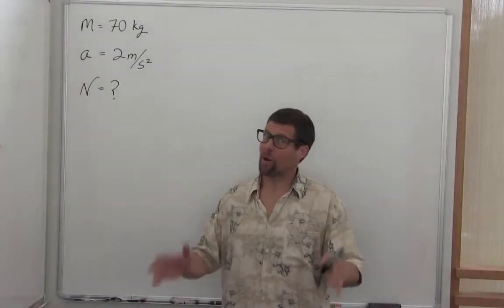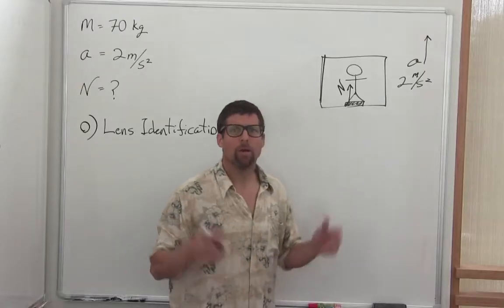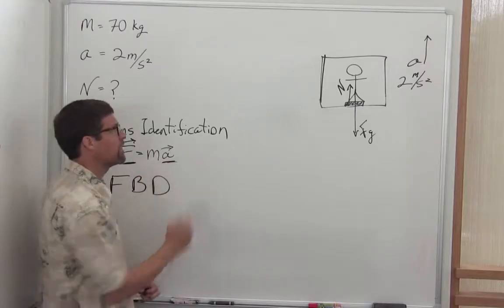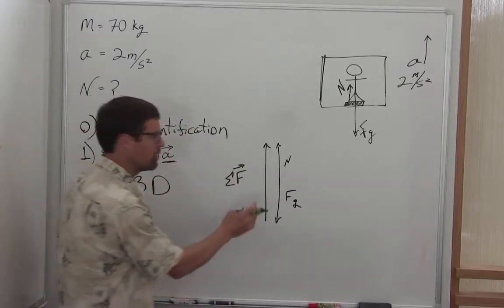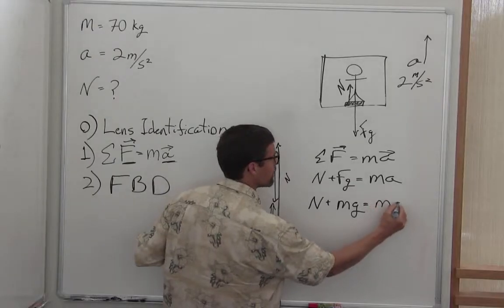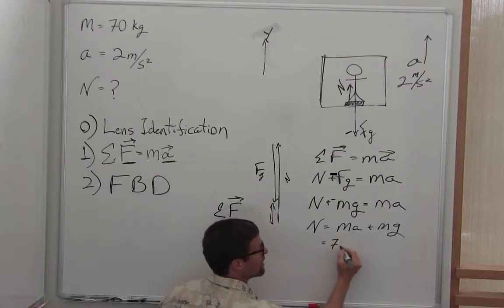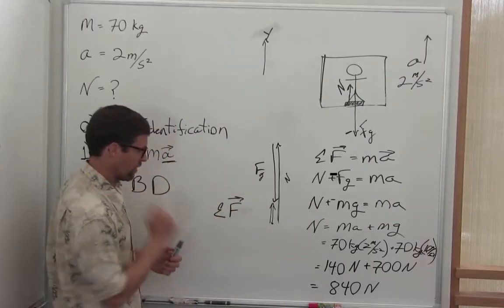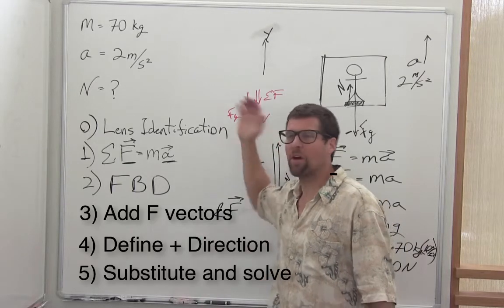Dynamics Protocol, Pete Schwartz, Cal Poly Physics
How to solve a dynamics problem. Vector sum of the forces = mass times acceleration